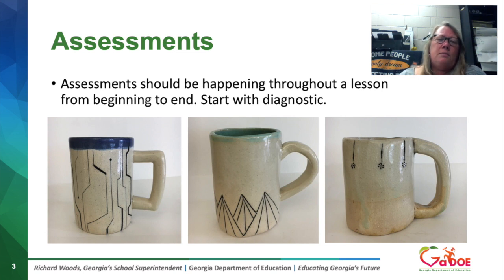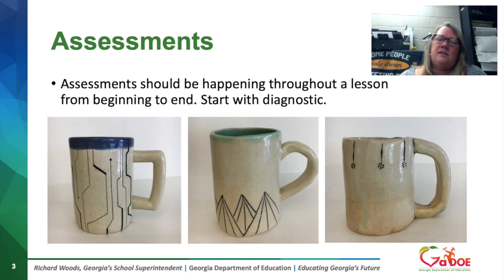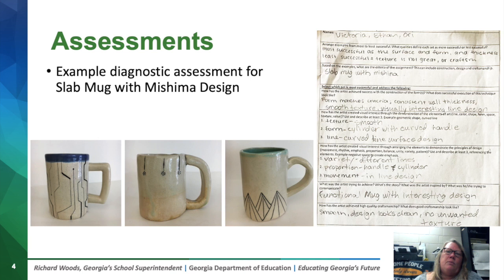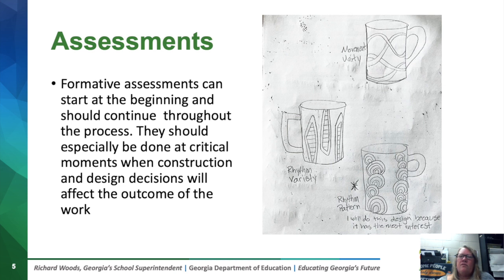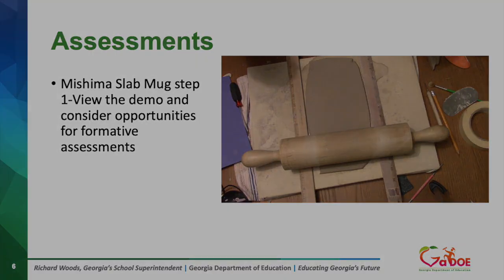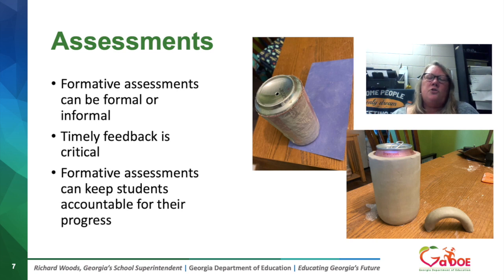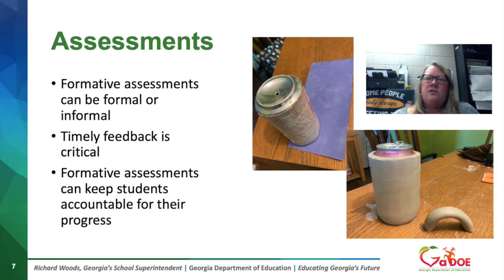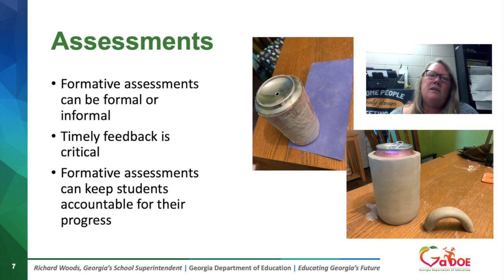HS 3D Art Community Webinar #7: Assessment, Part 2